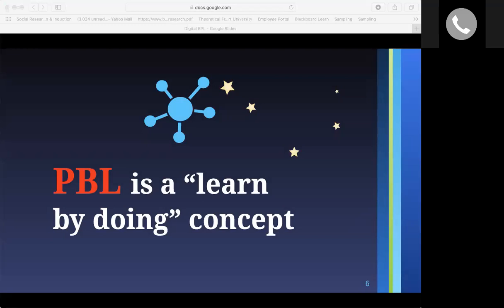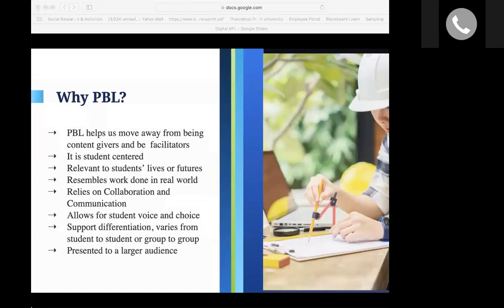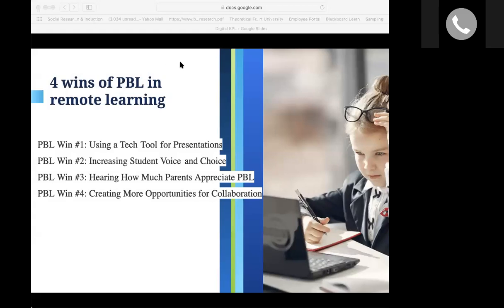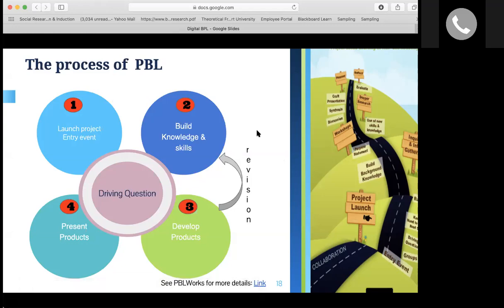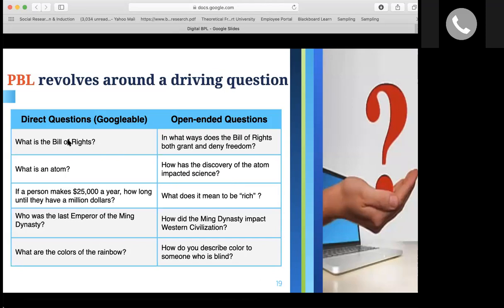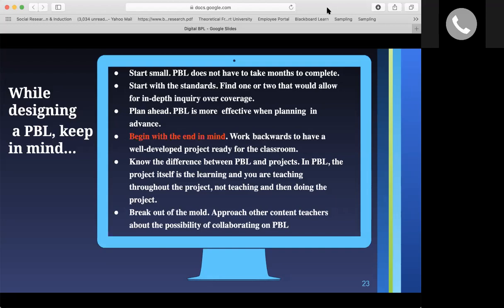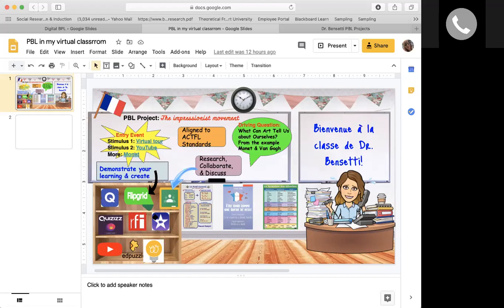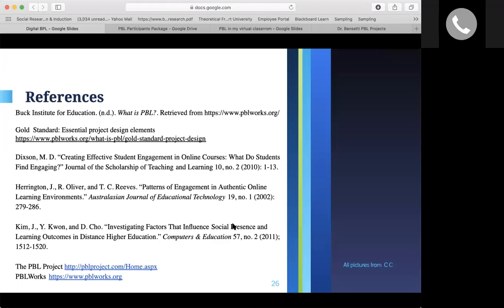Digital PBL for Classroom Implementation Webinar with Dr. Hayet Bensetti-Benbader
This webinar was designed for teachers, instructors, school and district leaders, and instructional coaches. Participants will learn the principles of PBL, a research-informed model for measuring, calibrating, and improving their practice. Participants will learn how to design and plan quality PBL, build in meaningful assessment, and employ strategies for managing the process. Participants will walk away with a draft of a Digital PBL project unit, ready to finish and implement in your classroom.